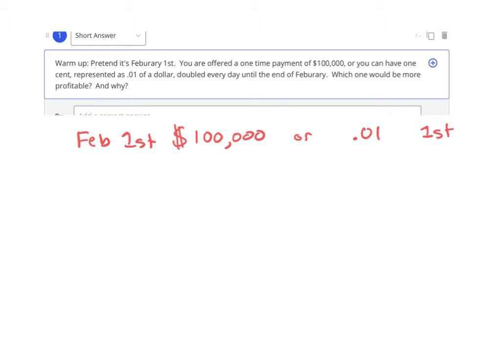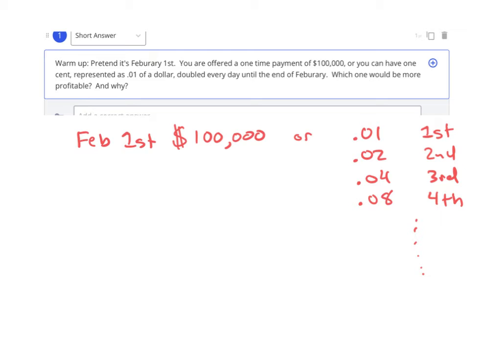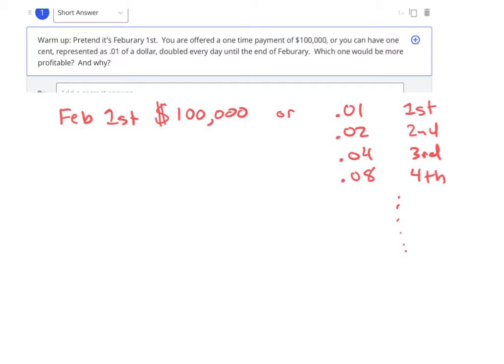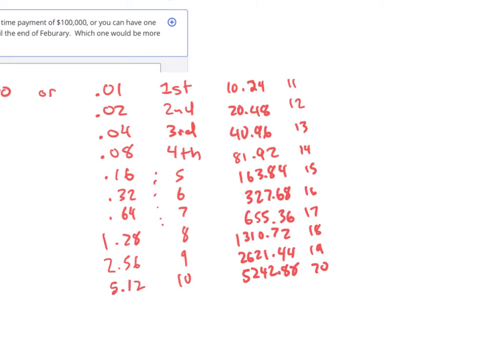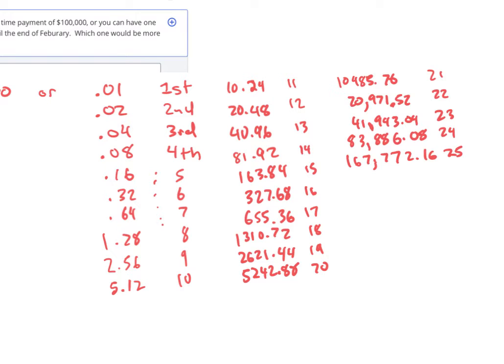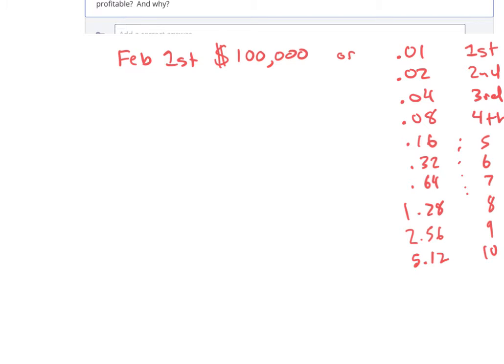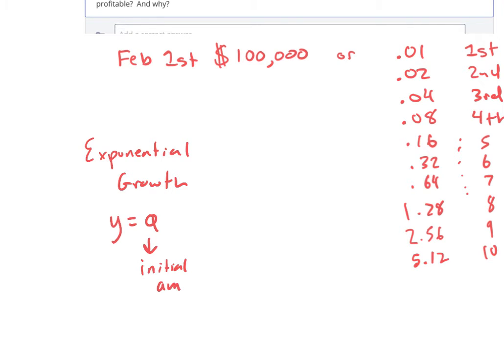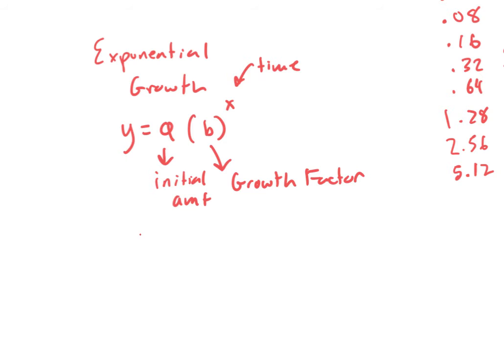Statistical reasoning unit three warm-up activity doubling penny